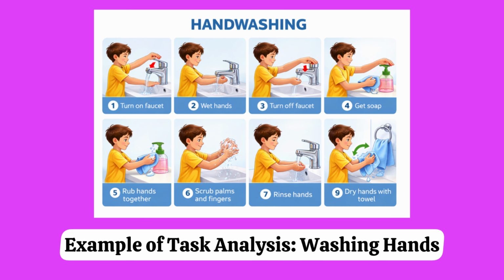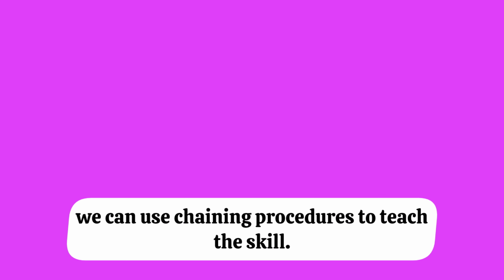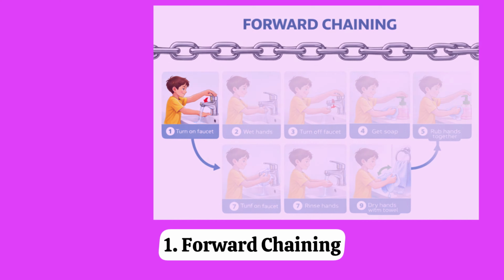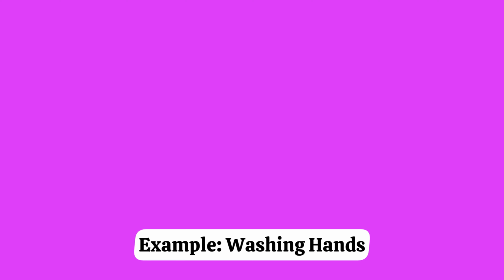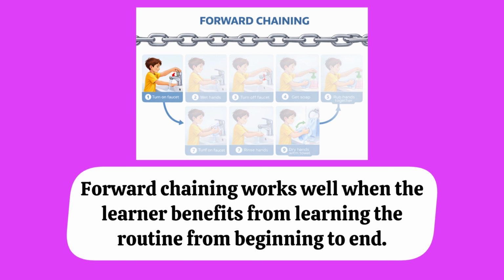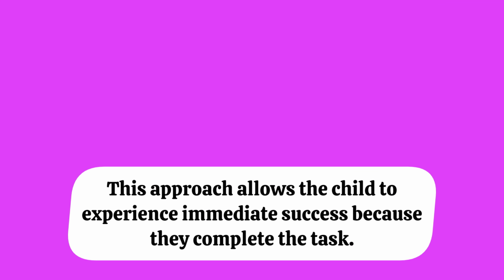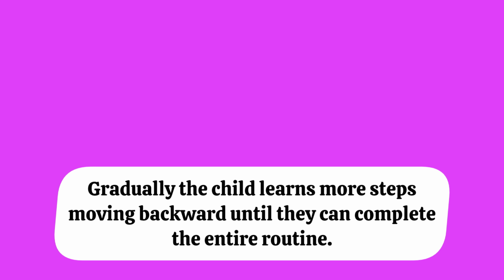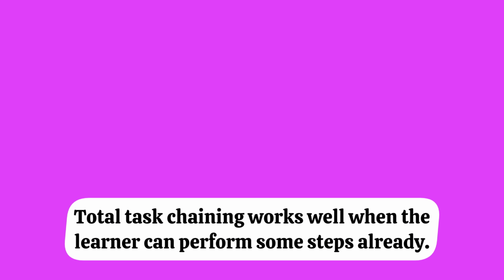TASK ANALYSIS & CHAINING IN ABA | TEACH LIFE SKILLS STEP-BY-STEP (FORWARD, BACKWARD & TOTAL TASK)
Teaching complex skills to children with autism can sometimes feel overwhelming. But what if there was a way to break down difficult tasks into simple, teachable steps?

In this video, we explore Task Analysis and Chaining, two powerful teaching strategies used in Applied Behavior Analysis (ABA) to help children learn daily living skills, independence, and routines.

You will learn:

✔ What Task Analysis is and why it is essential in teaching new skills
✔ How to break down complex tasks into small manageable steps
✔ The difference between Forward Chaining, Backward Chaining, and Total Task Chaining
✔ Practical examples using washing hands and daily routines
✔ How these strategies help children with autism develop independence and confidence

These ABA strategies are widely used by behavior therapists, special education teachers, and parents to teach important life skills such as:

• Washing hands
• Brushing teeth
• Getting dressed
• Completing classroom routines
• Learning self-help skills

By using Task Analysis and Chaining, we can transform overwhelming tasks into clear, structured learning opportunities that help children succeed.

This video is perfect for:

👩‍🏫 Teachers and therapists
👨‍👩‍👧 Parents of children with autism
📚 ABA students and professionals
🧩 Anyone interested in autism education and behavioral strategies

The goal of ABA is not just to reduce challenging behaviors but to teach meaningful skills that increase independence and improve quality of life.